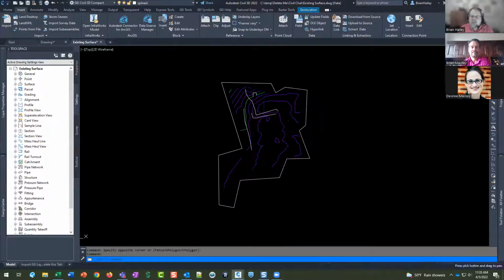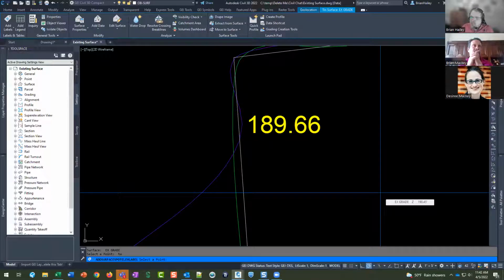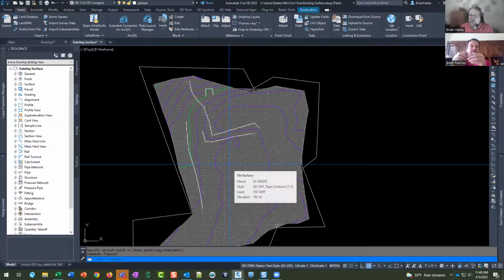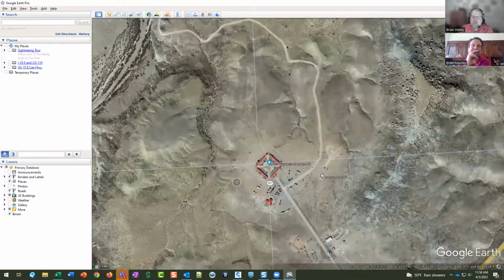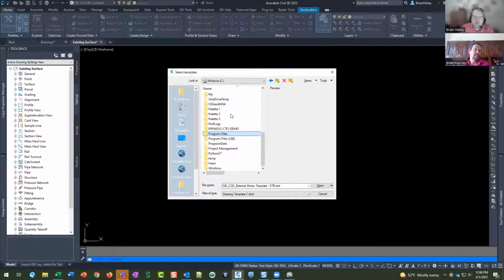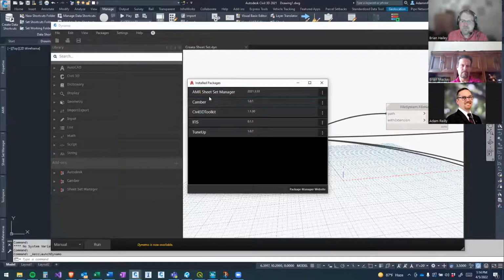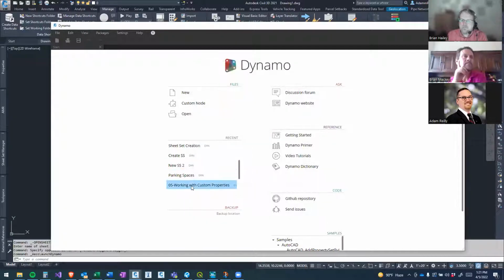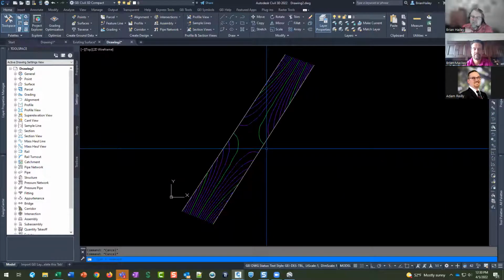Civil Chat April 2022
Civil Chat - Your opportunity to ask any Autodesk civil engineering related questions. Typically, the first Tuesday of each month.

0:00 Beginning
2:55 Smoothing Contours
11:25 Smoothing Surfaces
20:29 What's new in Civil 3D 2023?
21:19 Linking Excel tables to CAD
25:01 Import Google Earth image to state plane coordinates
34:01 Metric template for sections
36:42 Image follow up question
38:21 Actual Dynamo example?
39:07 Annotative blocks in XREFs
41:26 Actual Dynamo example!
52:10 Custom message in Status Bar
52:24 Weirdest Civil Abnormality I've Ever Encountered? (Sawtooth Contours)
55:46 Custom message in Status Bar answered
56:52 Sawtooth Contours fixed
58:26 Closing